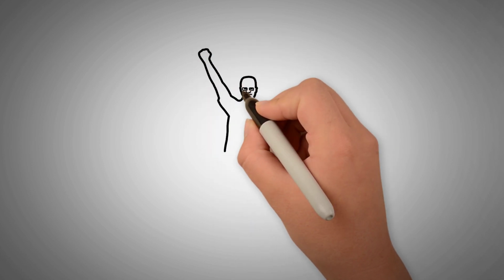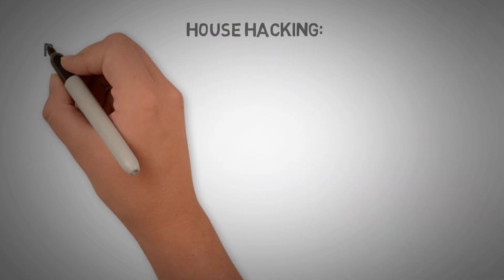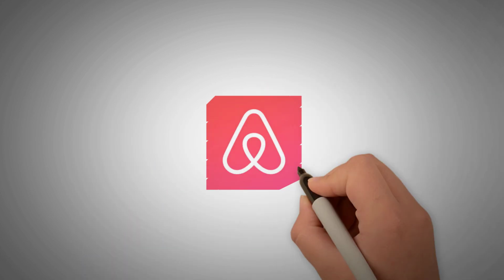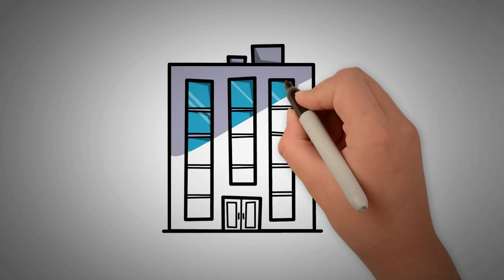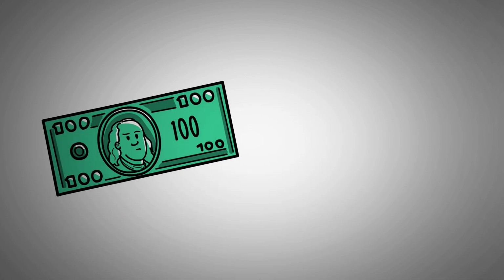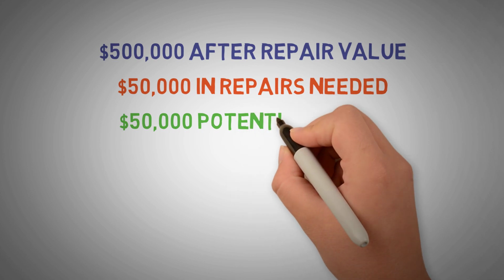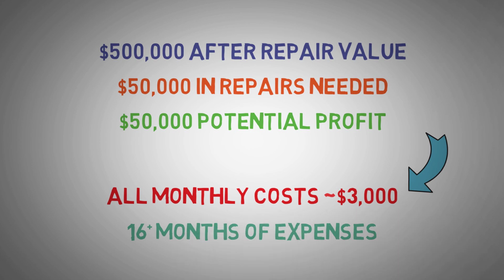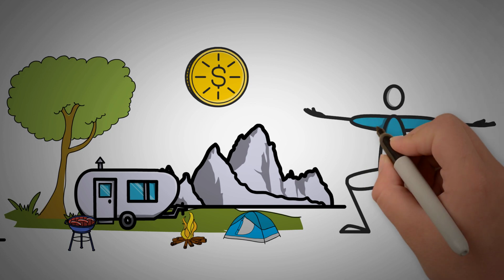7 Ways to Live for Free (House Hacking)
7 Ways to Live for Free (House Hacking)

House hacking can be an incredibly powerful strategy for those that are trying to become financially free or just improve their current situation. Housing is the single largest expense of the average household so eliminating that expense can be very helpful when it comes to wealth building. The average household spends 33% of their income on this one category which can easily consume a large portion of your budget. Some people spend even more than that making them “house poor”, spending most of their money on their home leaving little left over for other expenses. Thankfully, there are effective techniques you can use to eliminate this expense so money can be used for paying down debt, investing or vacationing. Take a look at how you can live for free and relax as someone else pays your mortgage or rent every month. Watch to the end to hear how savvy investors are making huge amounts of money with their property in a way that you may have never thought of.